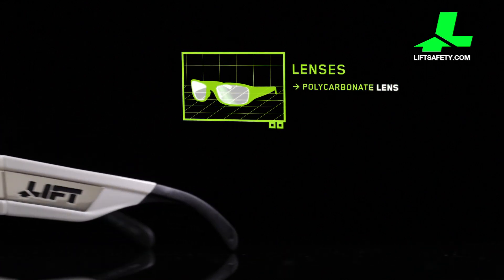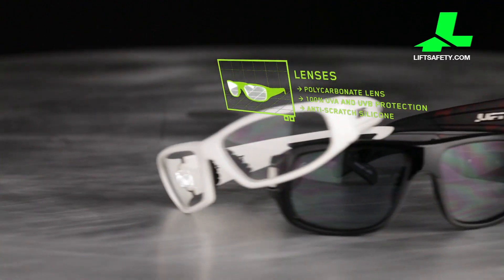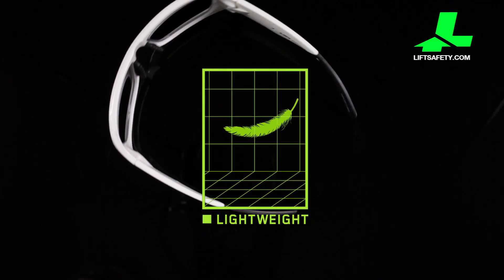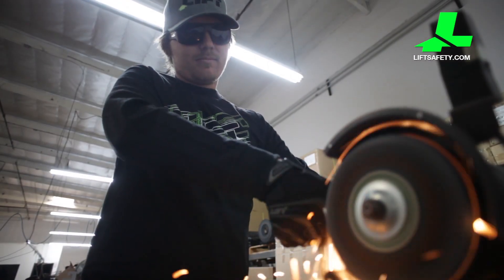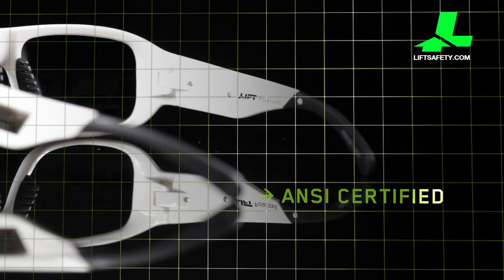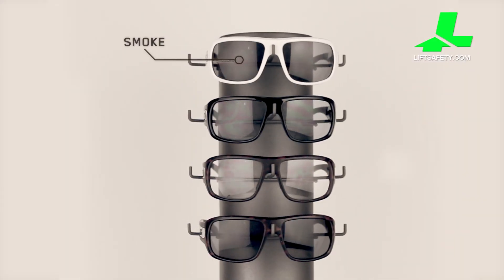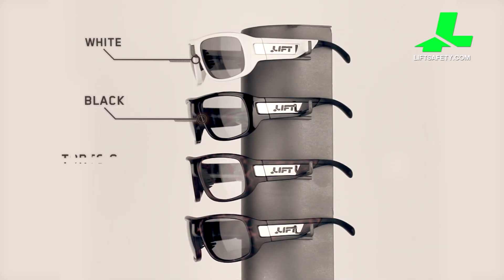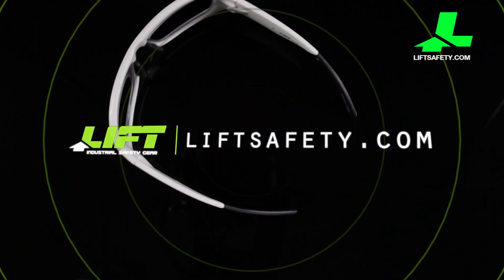LIFT STYLE SERIES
A look at the LIFT Style Series, the top of the line in eye protection.